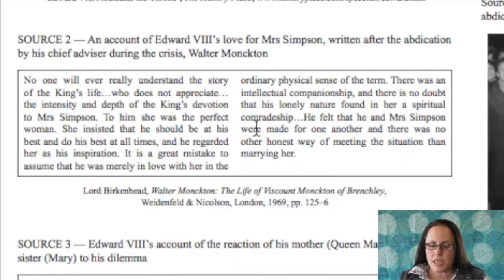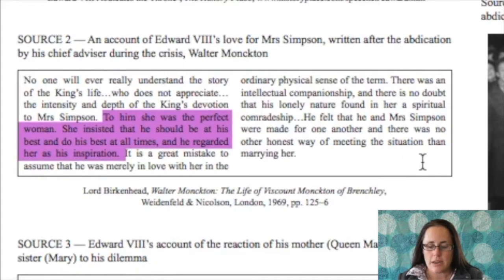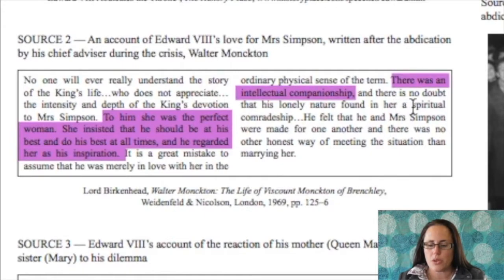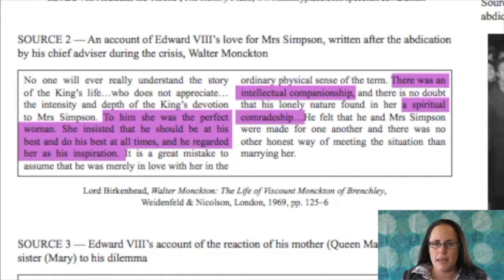Source Analysis Question B